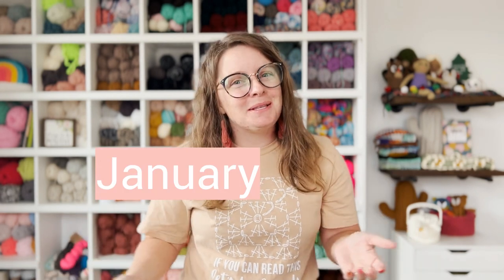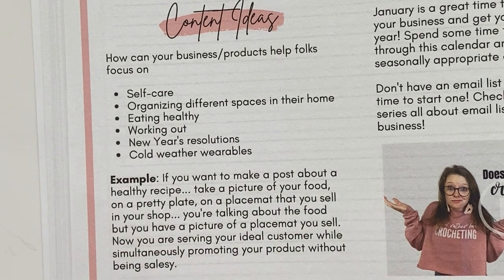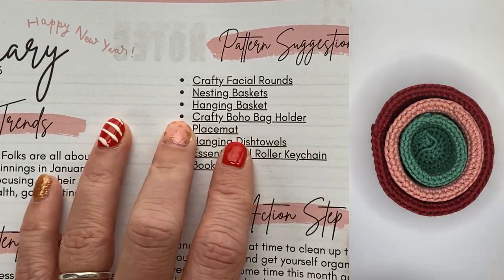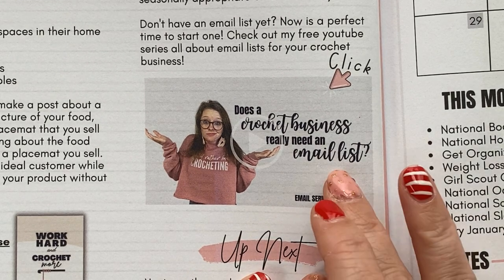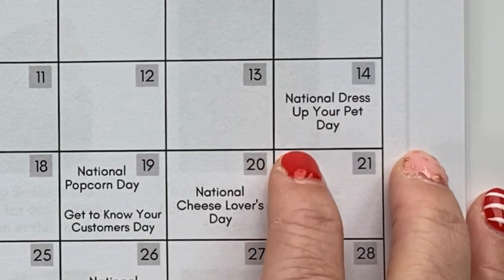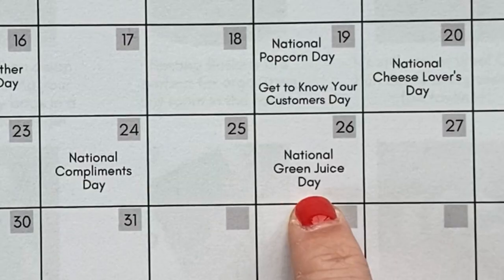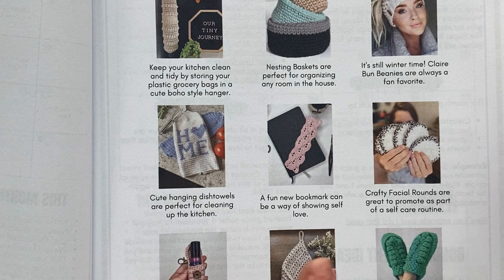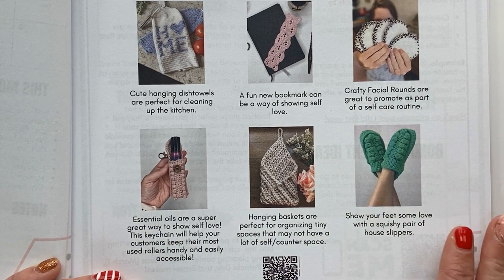How to Set Your Crochet Business Up For Success In January 2023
Hey crochet enthusiasts! In this video, I'm going to share some tips on how to promote your crochet business in January 2023.

We are going to go over some national and social media holidays you can promote and celebrate with your ideal customer. I will be sharing some great crochet patterns that are perfect to create and sell this January, along with content ideas you could be focusing on this month.

I hope these tips help you effectively use your planner to promote your crochet business in January 2023. Happy crocheting!

Chapters

0:00 Intro: Happy New Year!
0:09 Overview of this new series
0:48 Download Free Content Calendar
2:56 Trends
3:59 Content Ideas
5:43 Quarterly Planners
7:13 Pattern Suggestions
11:07 Action Step
13:06 Up Next
13:44 Holidays This Month
14:55 Calendar View with Holidays
20:25 Tracker & Notes
20:58 Pattern Content Ideas
27:48 Goodbye!